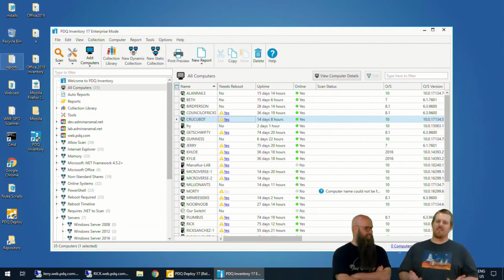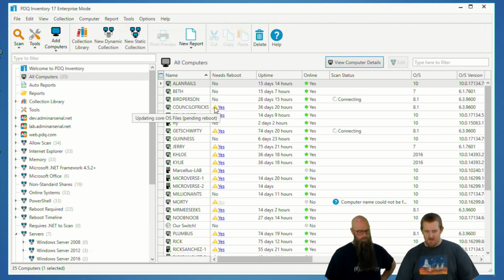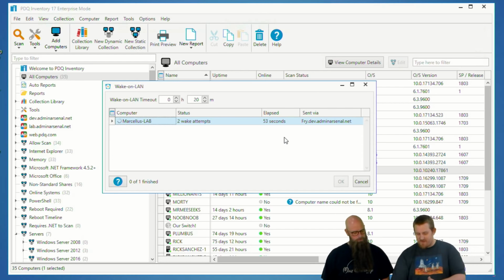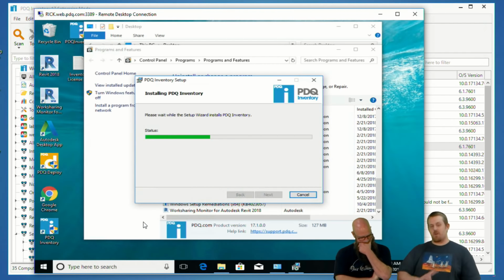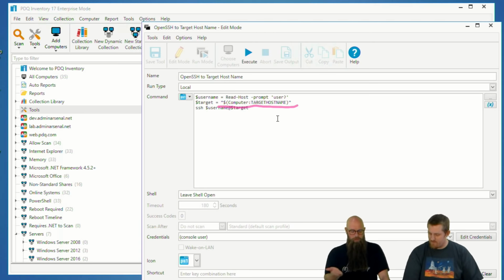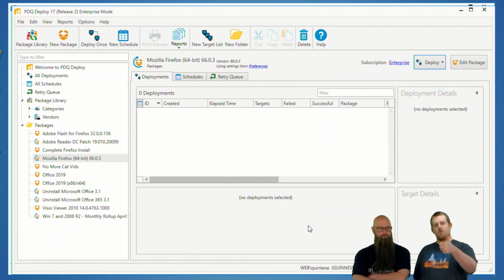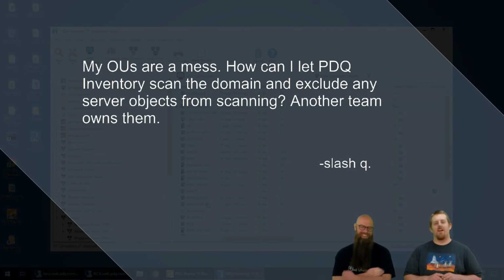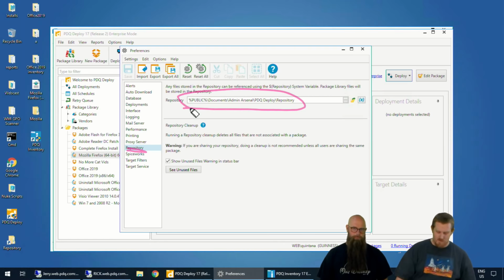PDQ Live! : Introducing Inventory 17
Introduction. :55

Ability to prioritize queued scans. 2:11

Create a Dynamic Collection of an installed application from the Applications page of the Computer window. 4:13

Needs Reboot now includes the reason why. 6:06

Question: Can you filter on needs reboot - based on the type of reboot? 8:31

Question: Is there a way to specify the computers used as distributed WOL relays? 11:13

Ability to move multiple columns at once and drag and drop in the Edit Columns window. 13:40

The Target Service preferences page is now easier to use. 15:08

Client mode no longer needs to re-enter the license information when upgrading or renewing the license. 17:11

New Server hostname variables. 20:14

Warning about Caps Lock when entering a password. 21:32

Additional information displayed on the License window, including Technical Contact. 22:05

Windows Server 2019 has been added to the default Collections. 22:41

Question: Did the upgrade to Inv 17.a and Deploy 17.2 - Great work! I would like to know if on scheduling deployments - you have Once, Interval, Daily, Weekly, and Monthly. Can you add Weekdays? I would like to schedule our auto deployment to start in the mornings at 8 and have it stop every day at 5. 29:25

Question: With both Deploy and Inventory upgrading to 17 at the same time, should you upgrade one over the other first? 31:07

Question: REF: Agent (Beta) Should we avoid installing it on our Domain computers? Concern it causing unnecessary traffic/latency. 33:05

Question: For applications installed in AppData, will the application list in Inventory only show the program as installed if it is installed for the current logged in user? 35:48

Question: My OUs are a mess. How can I let PDQ Inventory scan the domain and exclude any server objects from scanning? Another team owns them. 37:37

Question: Is there a default report for all computer details for a single server? And then for a collection of servers? 39:44

Question: What is on the roadmap for the next version that did not make the cut this time? 40:17

Question: I want to replace SCCM with PDQ for patching. What kind of options does PDQ have so it can pick the server closest to the host like SCCM DPs work with boundary groups? 42:15